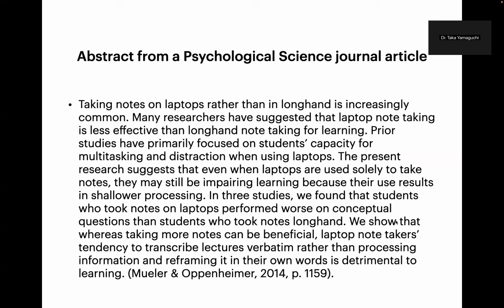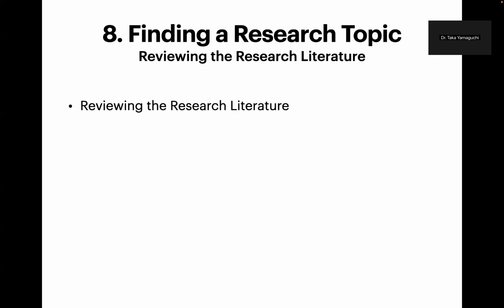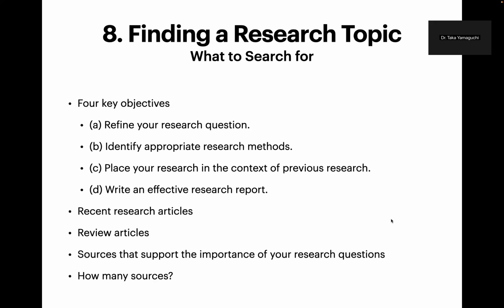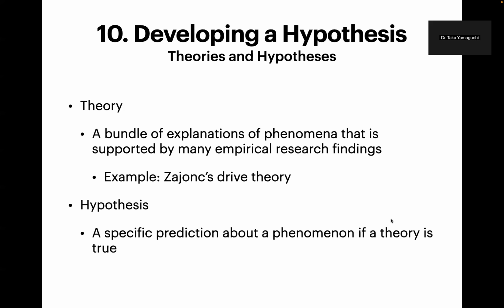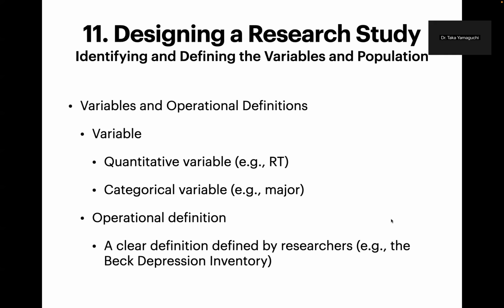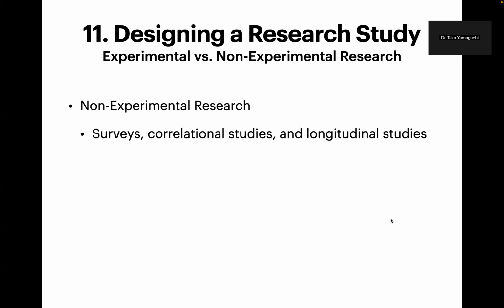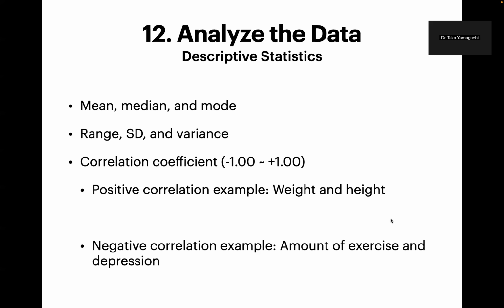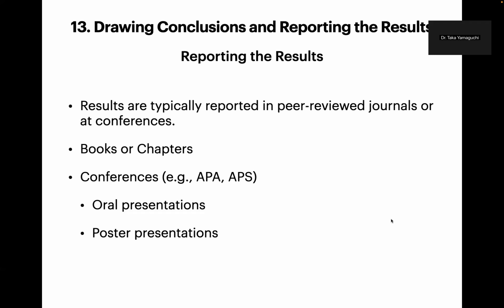Experimental Psychology Ch02 Overview of the Scientific Method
Sections:
7. A Model of Scientific Research in Psychology
8. Finding a Research Topic
9. Generating Good Research Questions
10. Developing a Hypothesis
11. Designing a Research Study
12. Analyze the Data
13. Drawing Conclusions and Reporting the Results